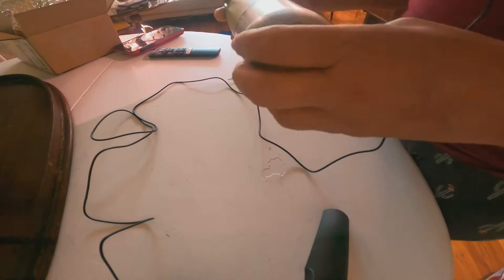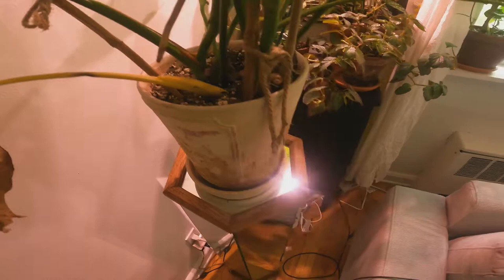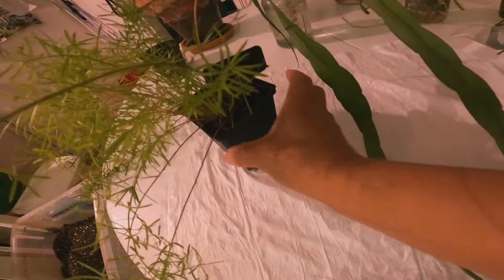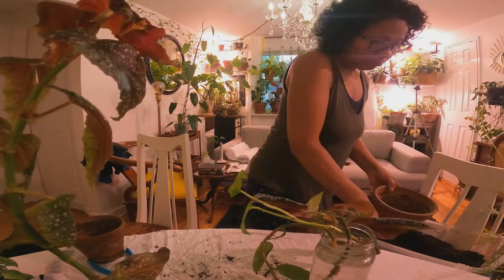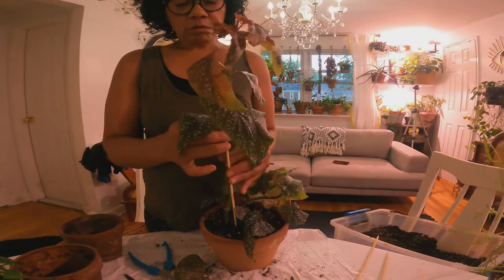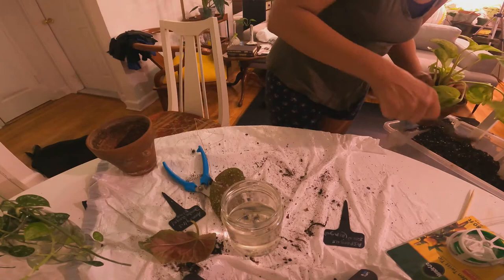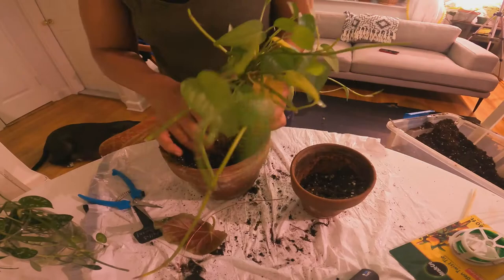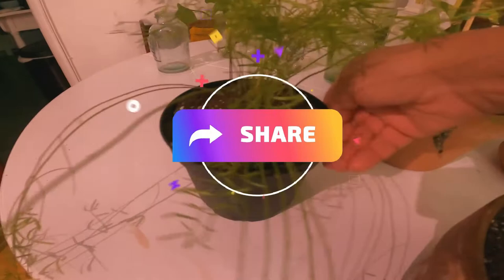Releasing a 1000 Green Lacewing Larva and Propagation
Guys! I release a 1000 Green lacewing Larvae in my tiny apartment. I also repotted propagation I had since March and some 2 months ago.

Water Propagation, Angelwing begonia, Monstera Siltepecana, CebuBlue philodendron, Silver Sating pothos, Marble queen pothos. Planting soil I made my own mix. Terracotta pots, and lots of  love ❤️.